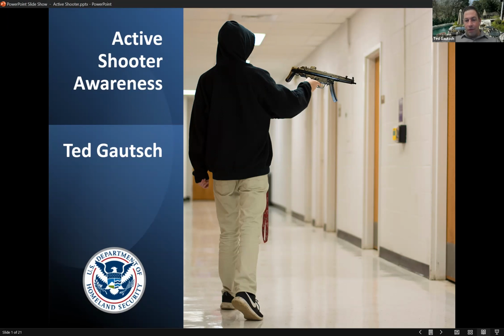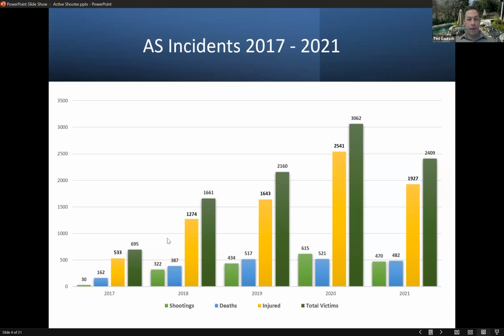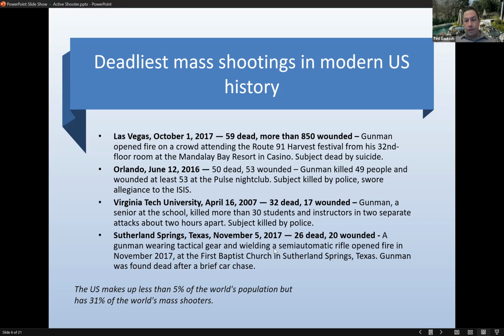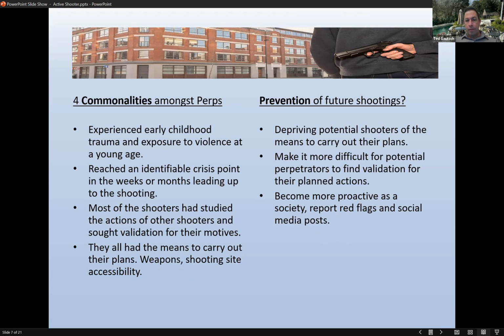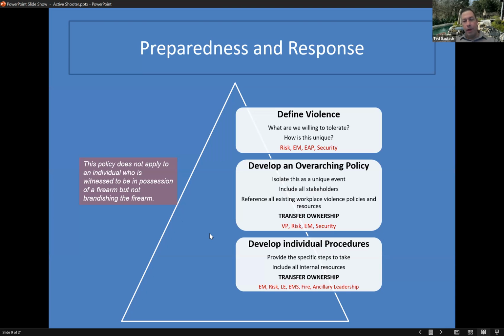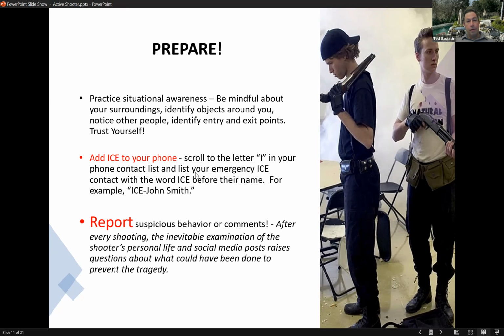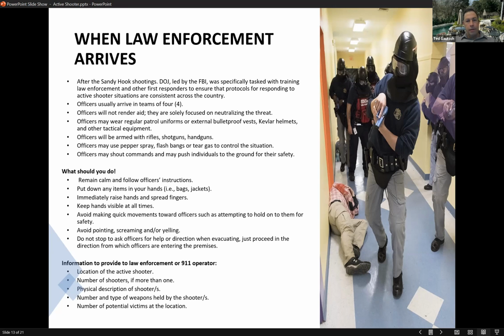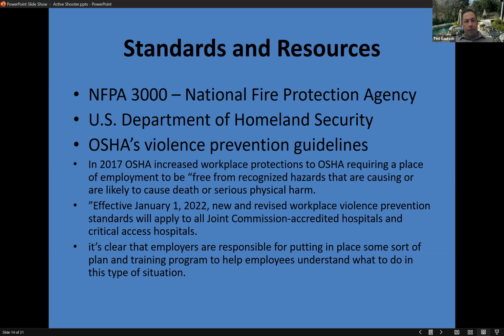How to Deal with an Active Shooter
Security expert Ted Gautsch explains how to deal with an active shooter situation